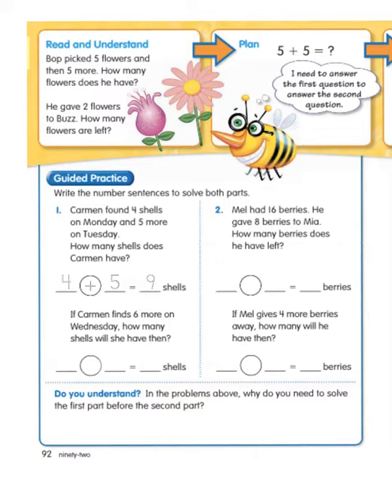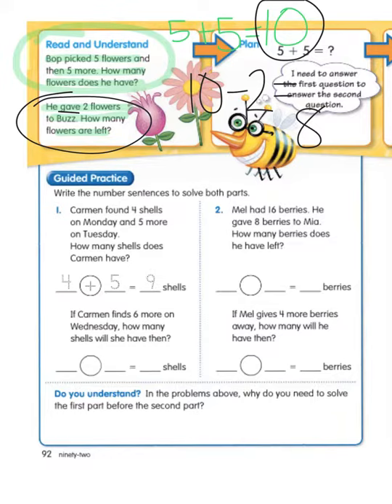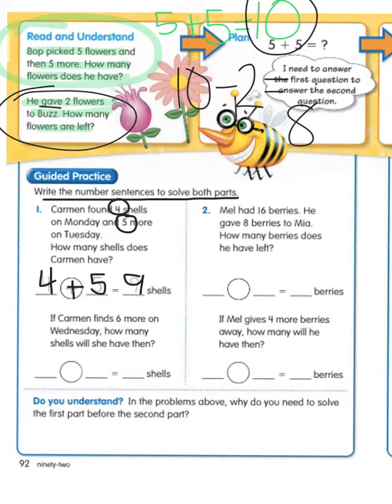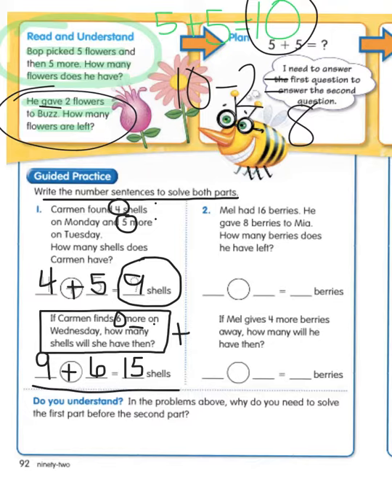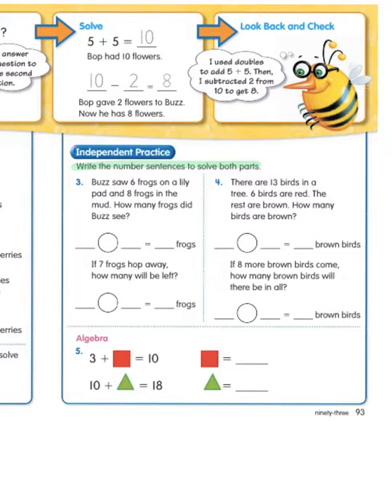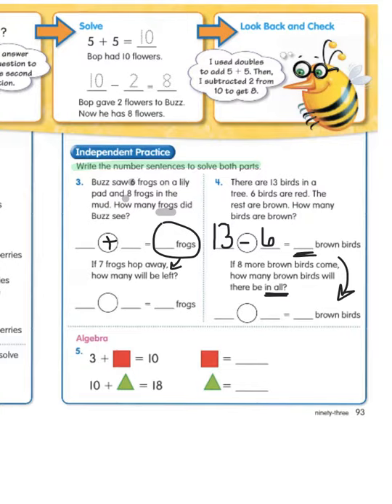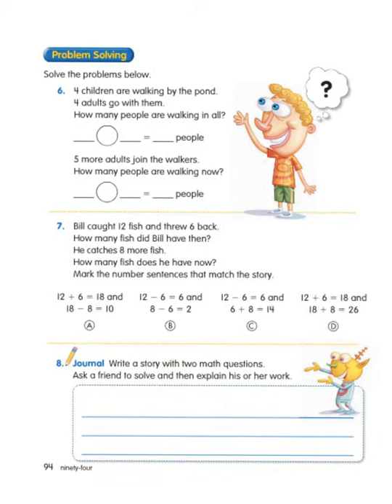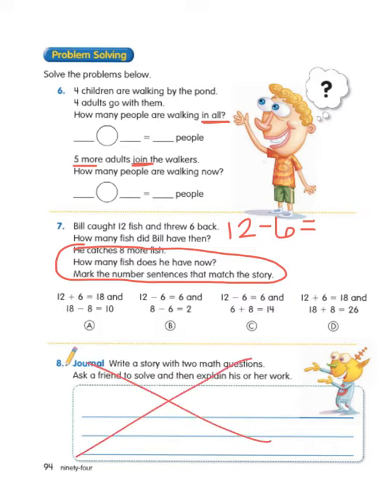Topic 3-6 Two Question Problems